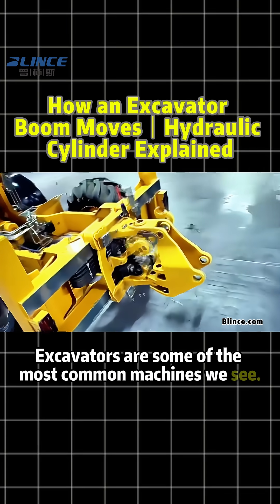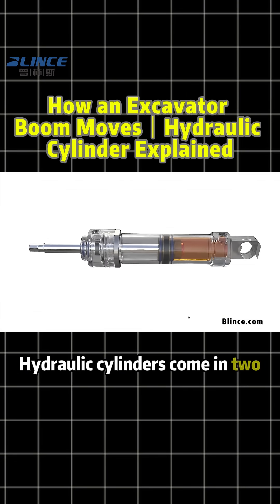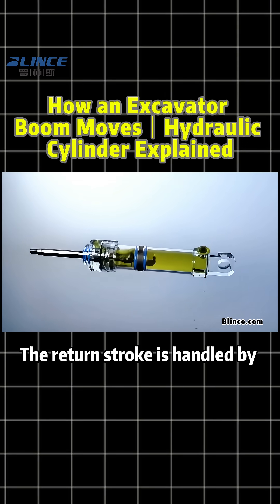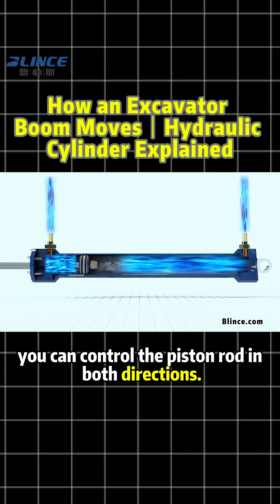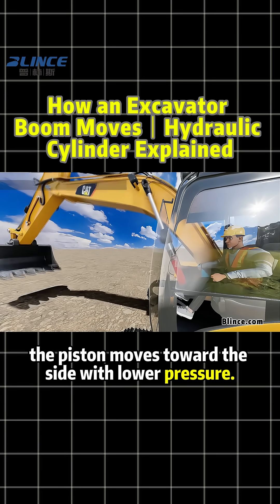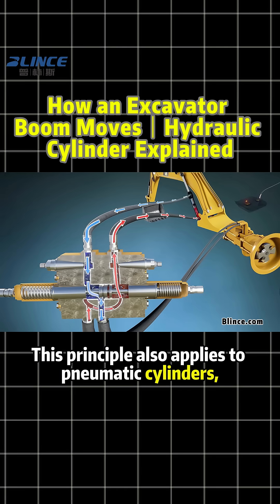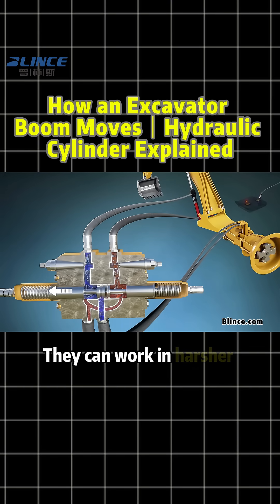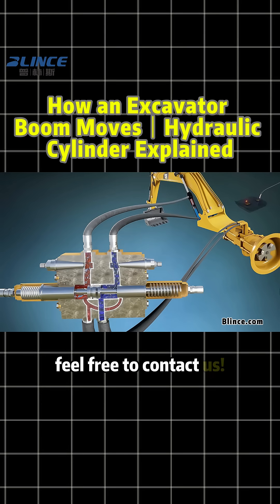How an Excavator Boom Moves | Hydraulic Cylinder Explained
Hydraulic cylinders are the key components that move an excavator’s boom, stick, and bucket.
This video explains how double-acting cylinders use fluid pressure on both sides of the piston to control direction and force.
By adjusting hydraulic flow through the control valve and pump, the boom can extend, lift, or retract with precision.

Understanding this system helps diagnose issues like weak lifting force, pressure loss, or cylinder leakage.

If you work in construction machinery or hydraulic maintenance, this is essential knowledge.

👉 Follow BLINCE HYDRAULIC for more real-world hydraulic system insights!